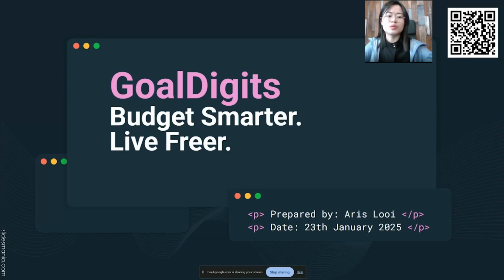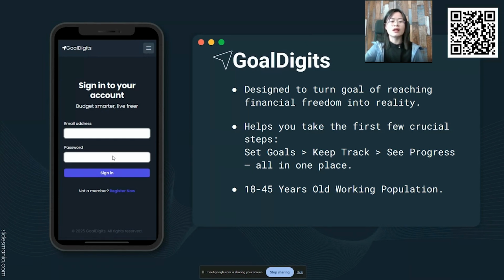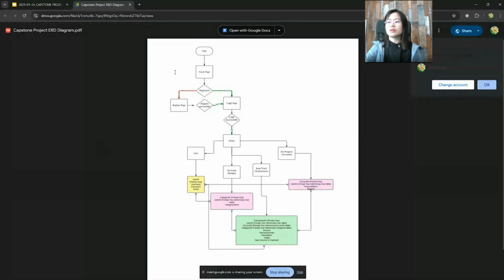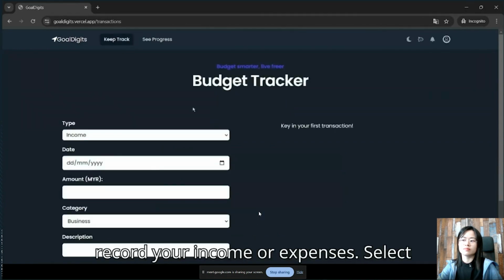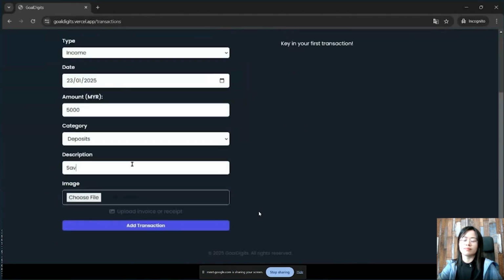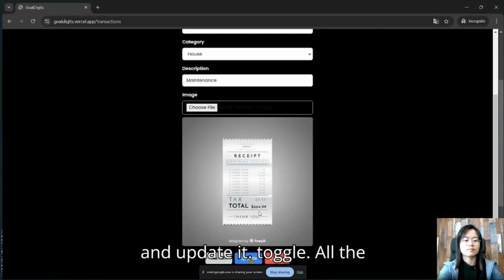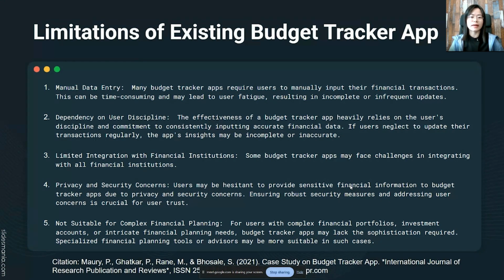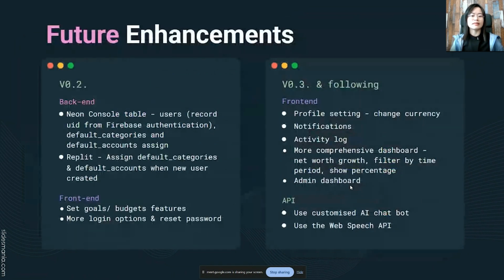GoalDigits: Your Path to Financial Freedom – Capstone Project by Aris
Aris capstone project, GoalDigits, is designed to help individuals take control of their financial future. Many people struggle to set financial goals, track progress, and stay motivated.

With GoalDigits, users can:
✅ Set financial goals
✅ Keep track of their earnings & spending
✅ Monitor their progress—all in one place!

Built for the working population aged 18-45, this platform makes financial freedom more achievable than ever.